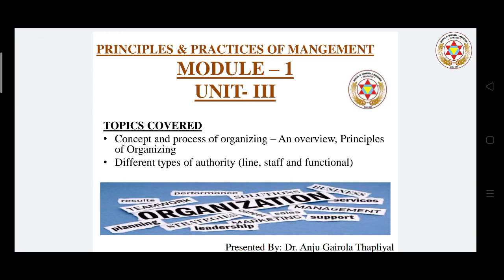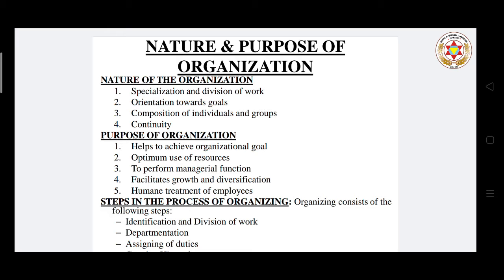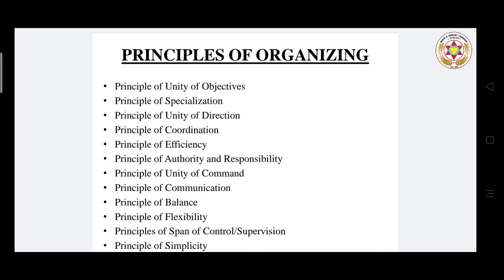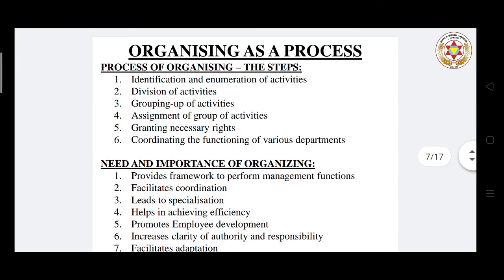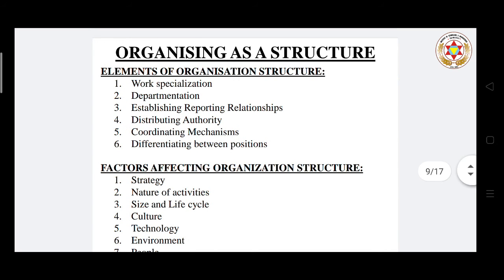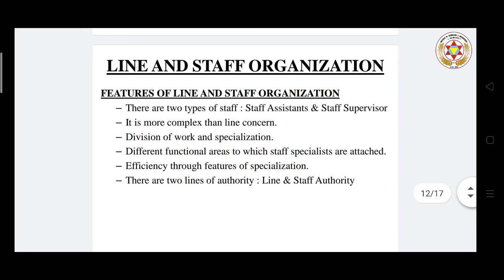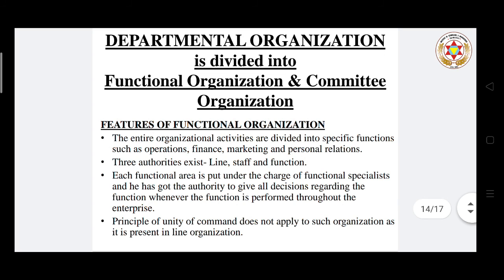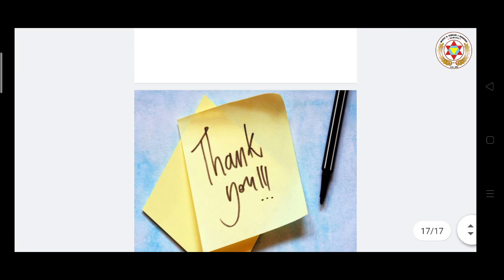PPM - (Unit III, Module 1) - B.com(H) - 1st sem